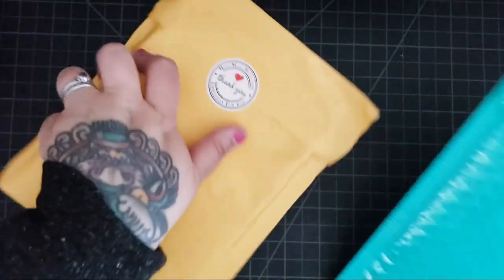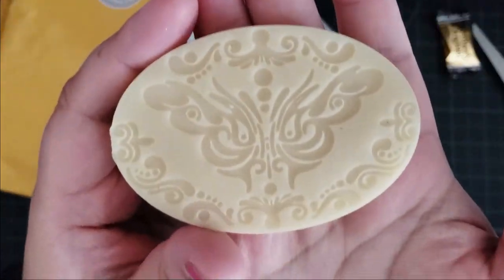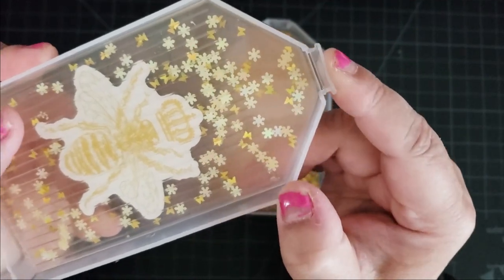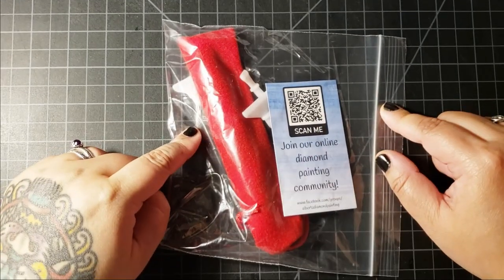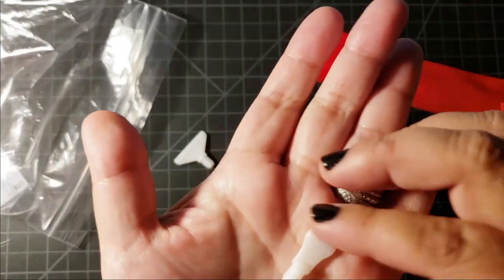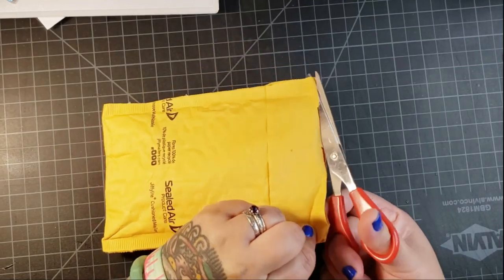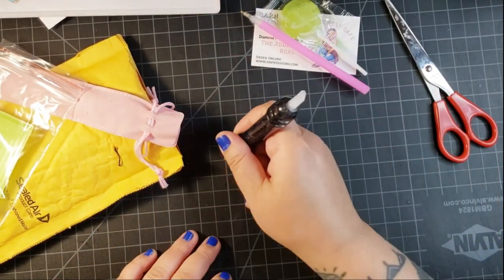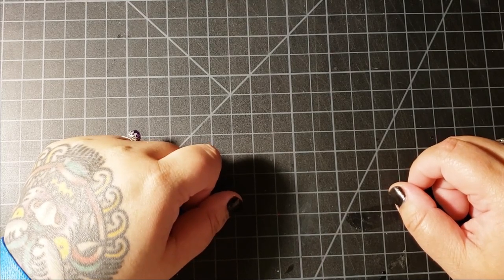Diamond Painting Tools Made in Canada, Eh! | Diamond Art Trays, Wax & Pens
Today let's take a look at these diamond painting accessories from awesome Canadian shops! I'll show you some really sweet diamond painting trays, a cool brick of wax and really unique diamond painting pens... All made in Canada!